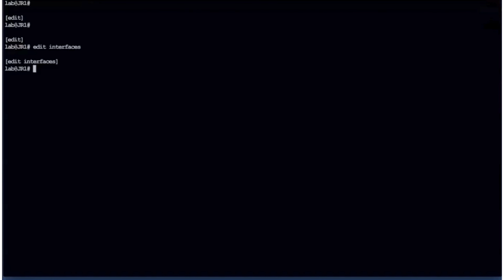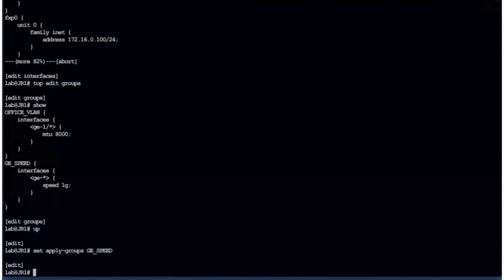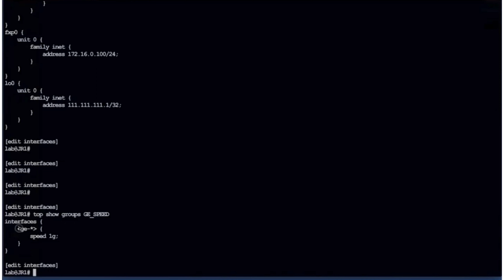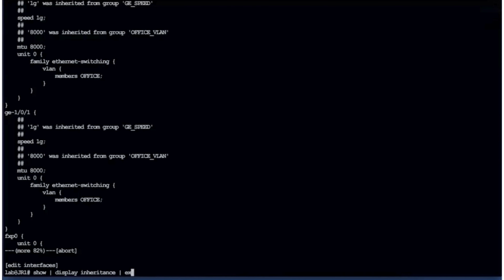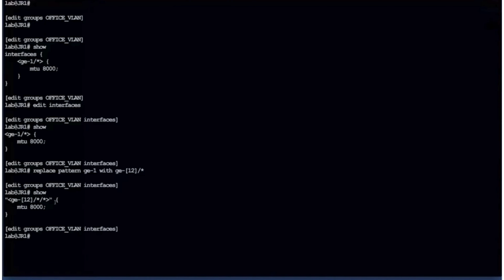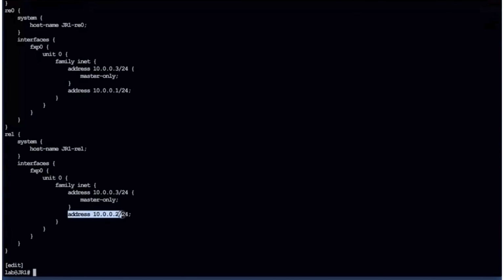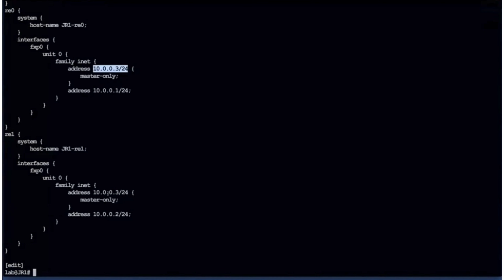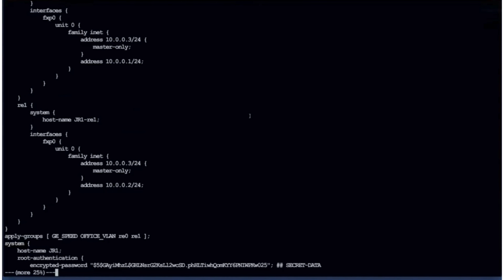Juniper (Junos) Basic Configuration - Configuration Groups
Welcome to our tutorial on Juniper (Junos) Basic Configuration, where we explore the powerful concept of Configuration Groups. In this video, we delve into the fundamentals of using configuration groups in Juniper devices to streamline and enhance the management of network configurations.